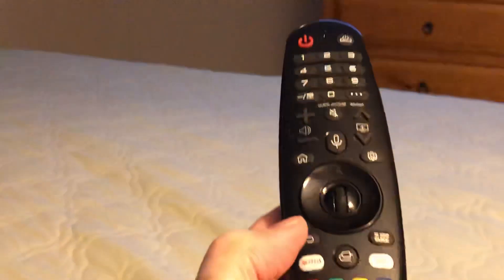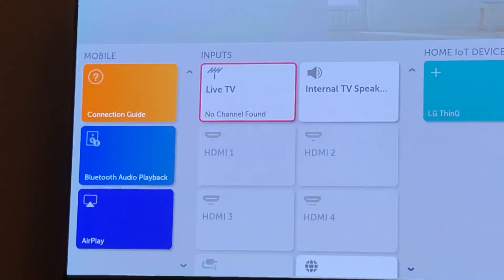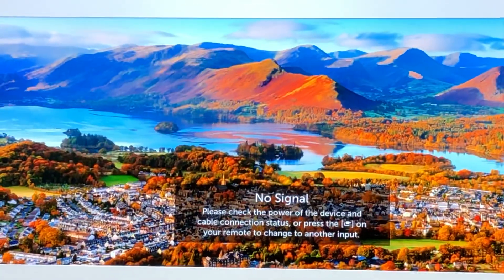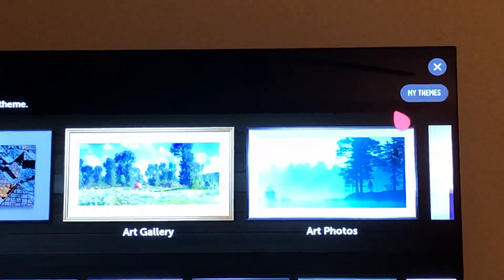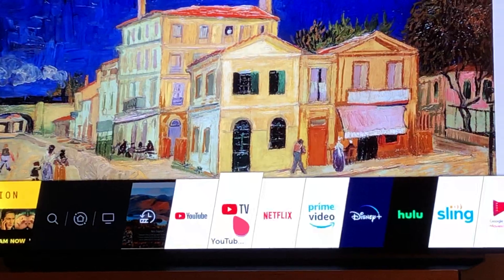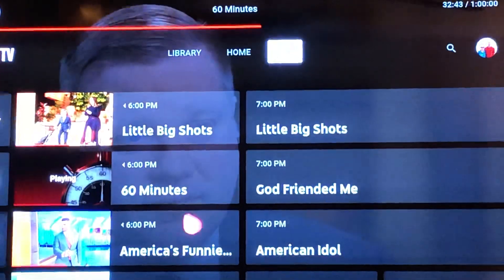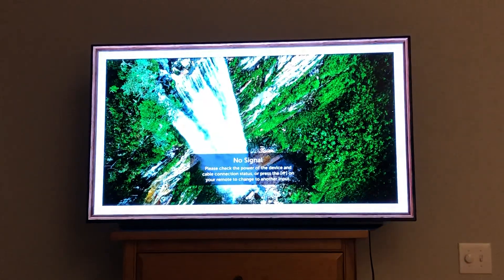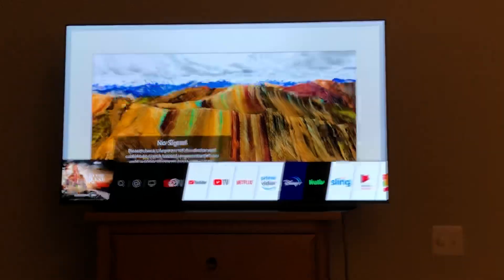Get rid of static when you turn on your new Lg tv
Get rid of annoying static when my new Lg c9 smart tv is turned on